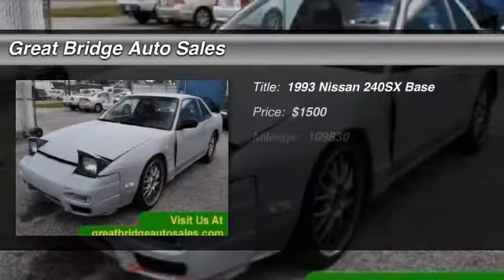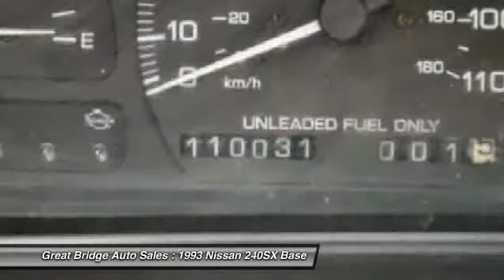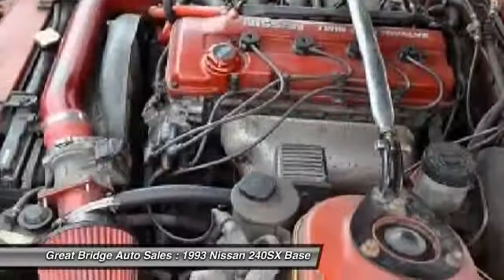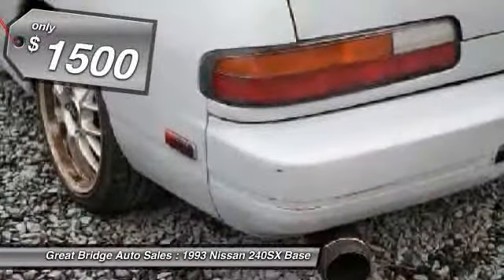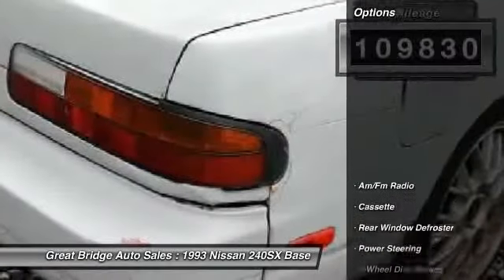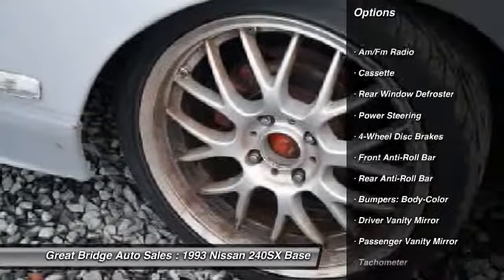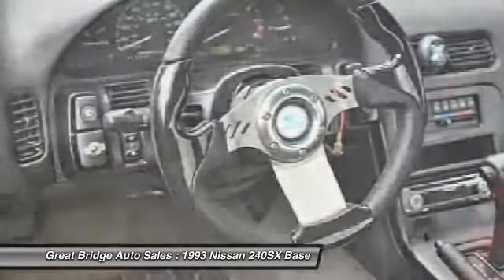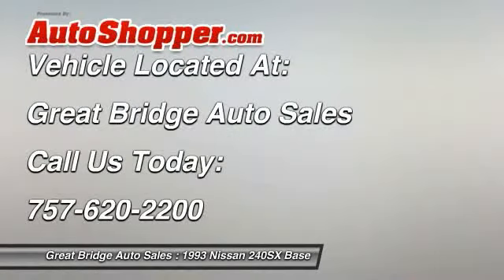1993 Nissan 240SX Base Chesapeake VA 23320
1993 Nissan 240SX Base